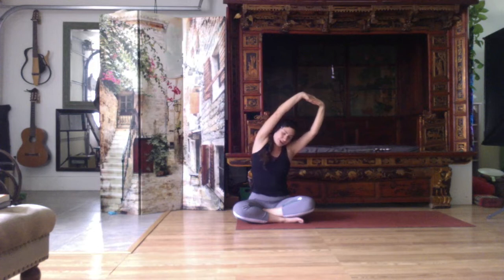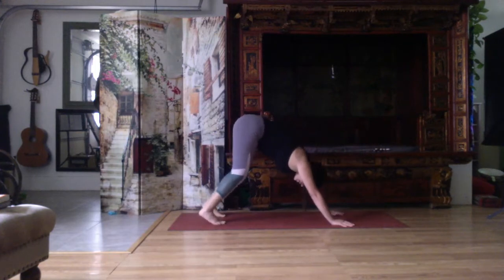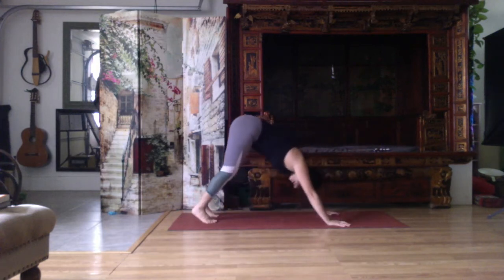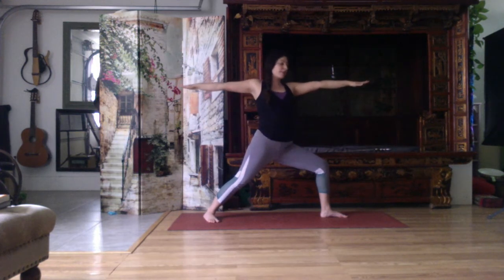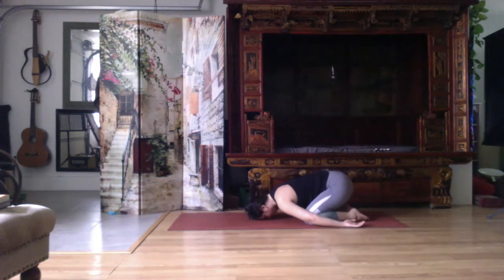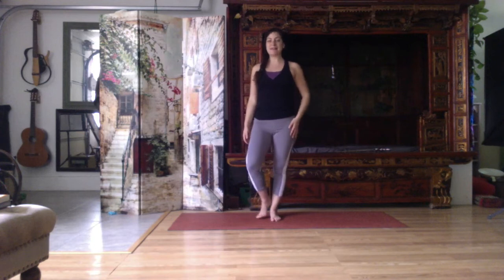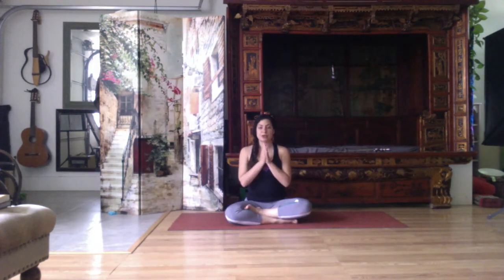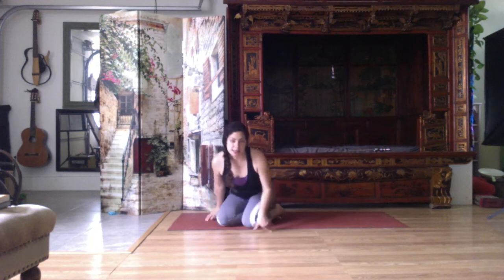Hatha Flow Episode 2 - Vanessa C. - HealthyConnections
This digital PE class is a resource from the HealthyConnections Wellness Program. This video is not connected or eligible to any PE Wellness ADL.